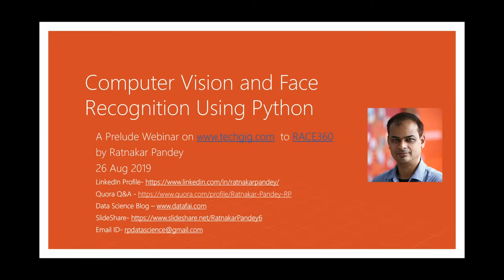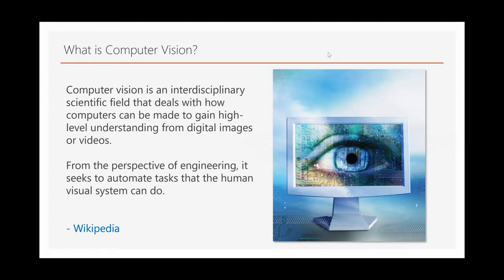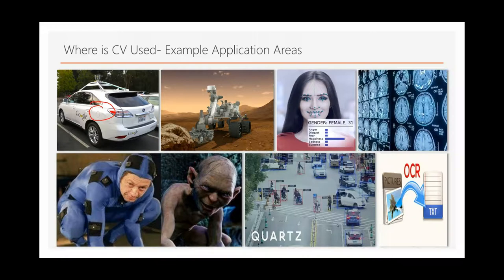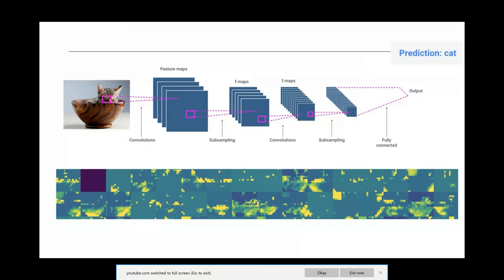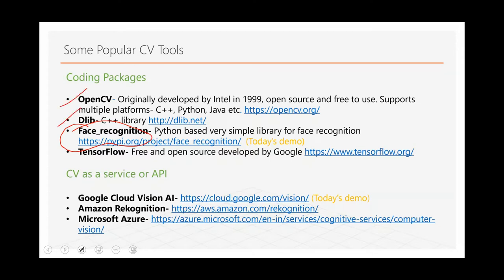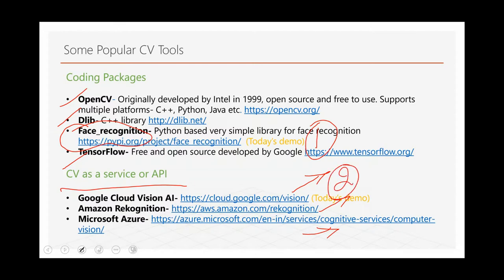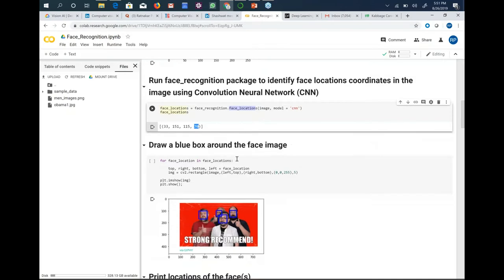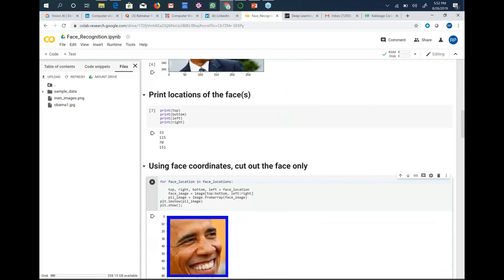A Demo on Computer Vision and Face Recognition Using Python by Ratnakar Pandey (RP)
What is computer vision and why it's important. What are the popular packages for doing computer vision. What is the impact of computer vision on our day to day life. Learn how to do sentiment analysis, object recognition,  optical character recognition, face identification and other such things using Google Cloud Computer Vision APIs, OpenCV, face_recognition, GPUs, Google Colab and Python